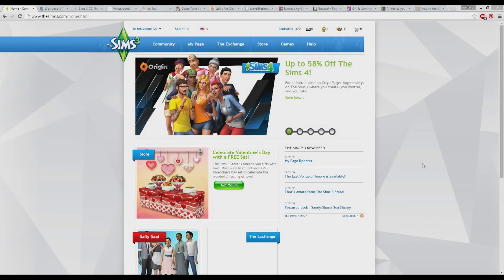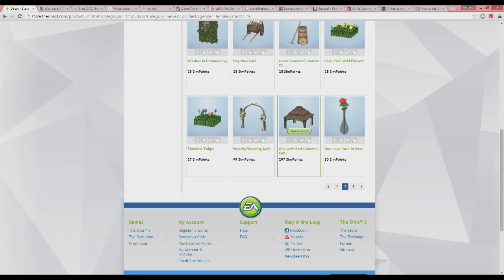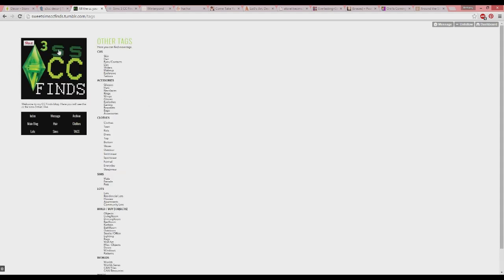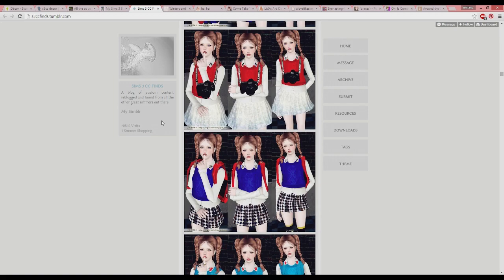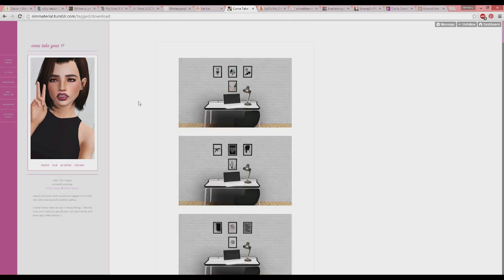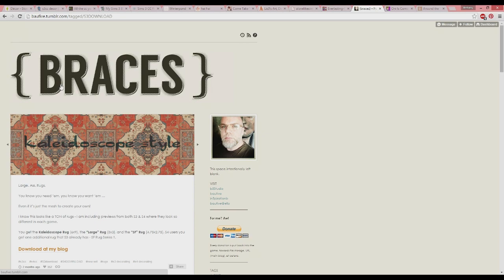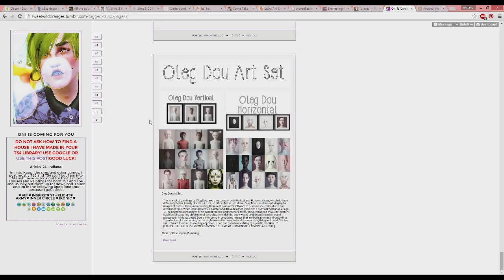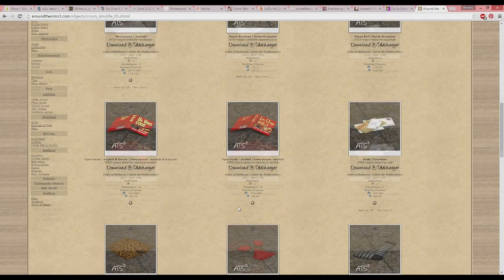My Fave CC #2: Home Decor | The Sims 3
♦ Links ♦

Origin ID: GirlMeetsPixels

Sims 3 ID: hazeleyedgrl123

Also, be sure to check out my fashion and makeup videos!